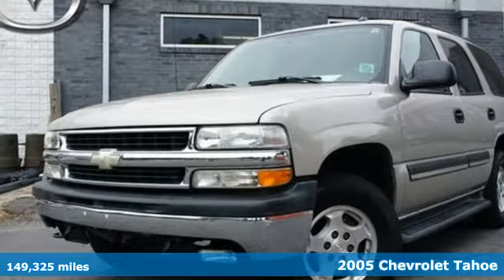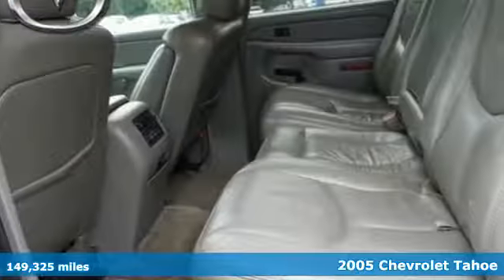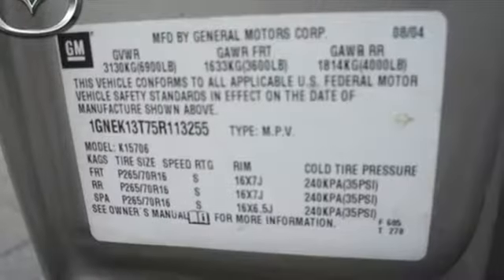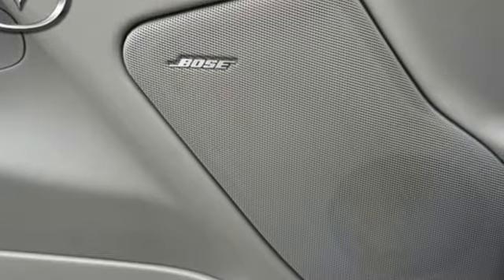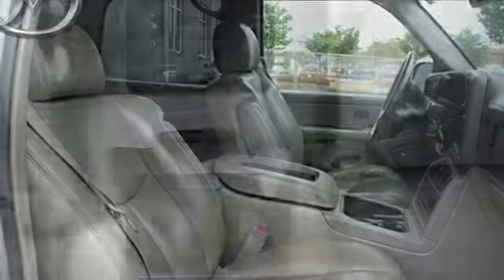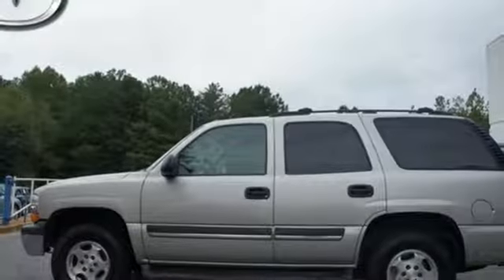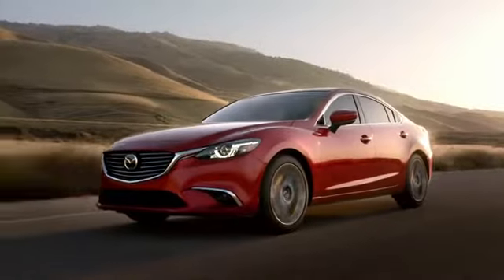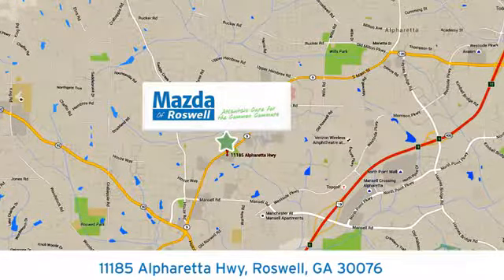Used 2005 Chevrolet Tahoe Roswell GA Atlanta, GA 101471A - SOLD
Year: 2005
Make: Chevrolet
Model: Tahoe
Trim: LT
Engine: Vortec 5.3L V8 SFI
Transmission: 4-Speed Automatic with Overdrive
Color: Beige
Interior: Gray/Dark Charcoal
Mileage: 149325
Stock #: 101471A
VIN: 1GNEK13T75R113255
Recent Arrival!brbrNEW ARRIVAL!, LEATHER, ABS brakes, Alloy wheels, Compass, Electronic Stability Control, Emergency communication system, Front dual zone A/C, Heated door mirrors, Illuminated entry, Low tire pressure warning, Remote keyless entry, Traction control. 2005 Chevrolet Tahoe LT 4WD Doeskin Tan

Address:
11185 Alpharetta Hwy